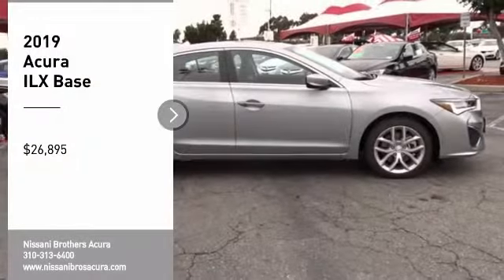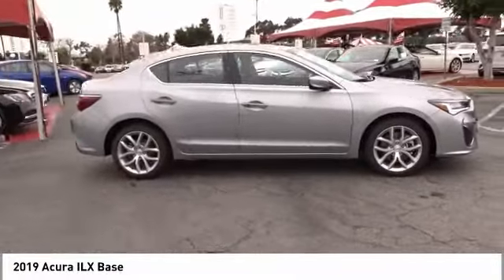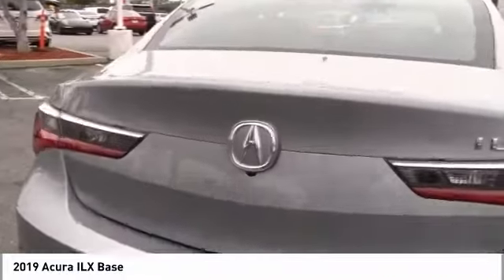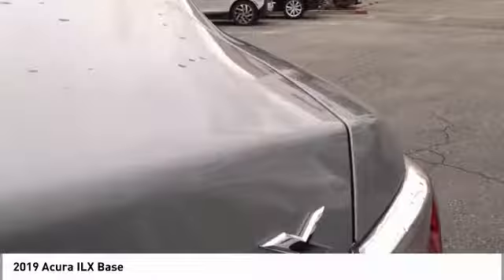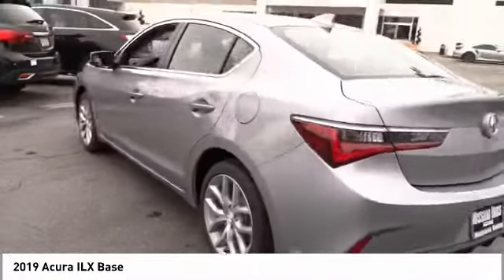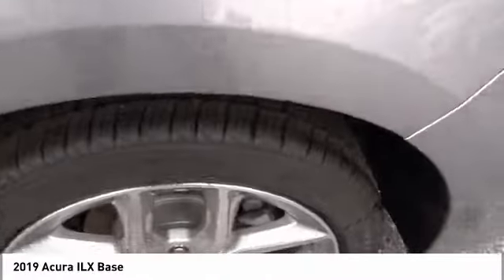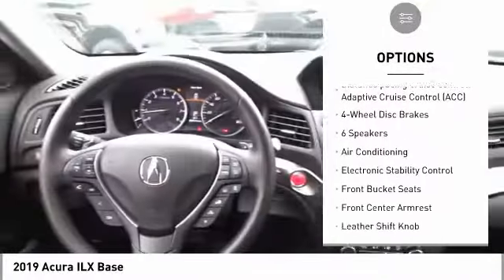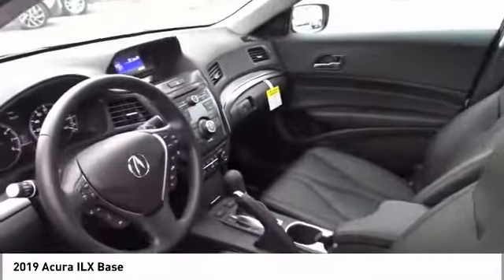2019 Acura ILX Base New 19A0294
Lunar 2019 Acura ILX FWD 8-Speed Dual-Clutch 2.4L I4 DOHC i-VTEC 16VbrbrWith Every Purchase or Lease of a new or used car at Nissani Brothers Auto Mall in Culver City, you will receive the following: *Complimentary Lube, Oil, and Filter Change *Complimentary Car Washes *Courtesy Loaner Vehicle *Complimentary Flat Tire Repair *Express Shuttle Service *Pre-Registered Repair Service For the as long as you OWN the vehicle! Recent Arrival! 24/34 City/Highway MPGbrbrbrThe above is your final discounted price after all applicable factory rebates, incentives and dealer discounts. Not including Tax, Title, License, and dealer added accessories.